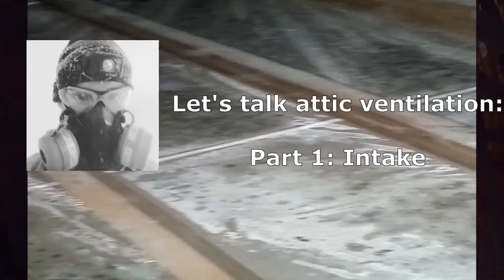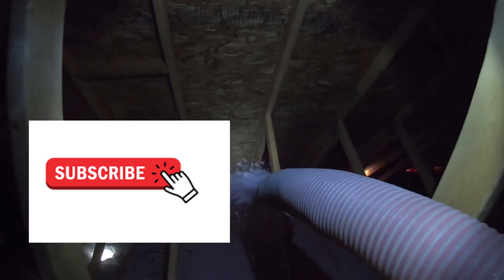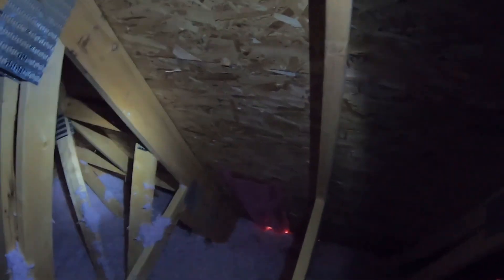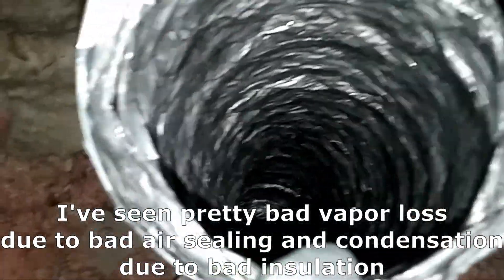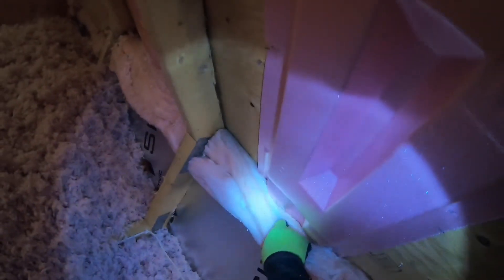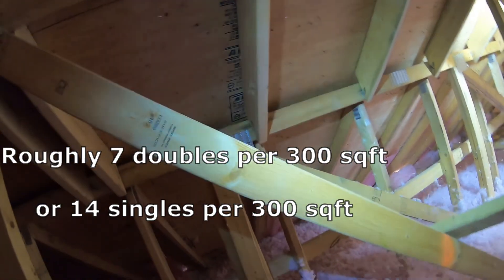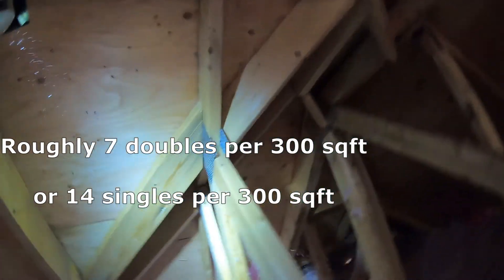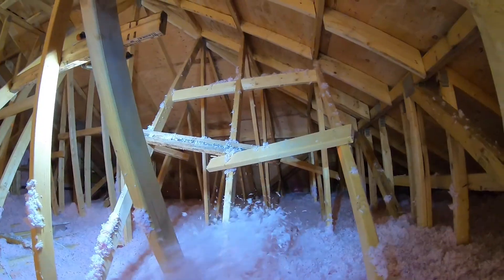ROOF VENTILATION, BAFFLES EXPLAINED part 1 intake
How to Install attic baffles or rafter vents and tips on attic ventilation, airflow and attic insulation. I detail how to avoid mold in the attic and explain attic ventilation. Make sure to check my other videos on how to insulate an attic. All videos show how to install insulation in your attic using blown in insulation. The energy savings of increased thermal resistance when properly installed speaks for itself.

I also remove insulation as well as perform attic renovations on new and old homes of various square footage.